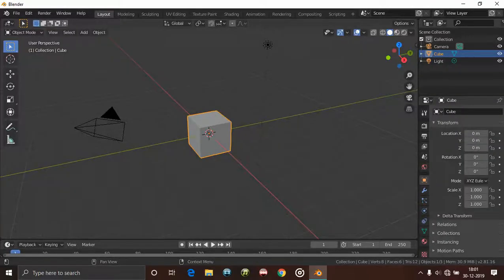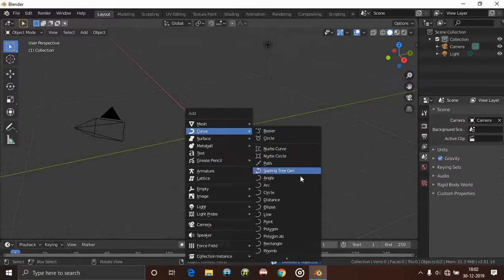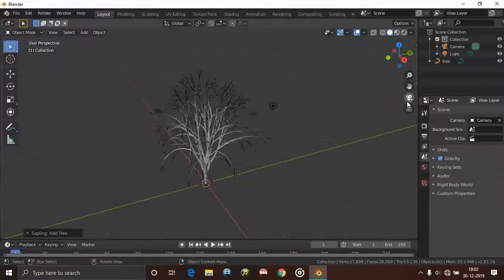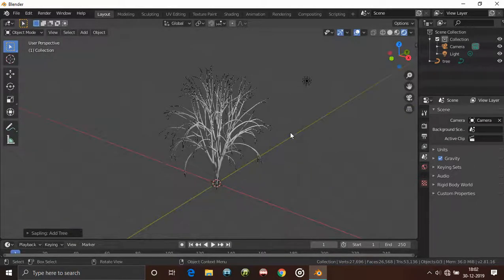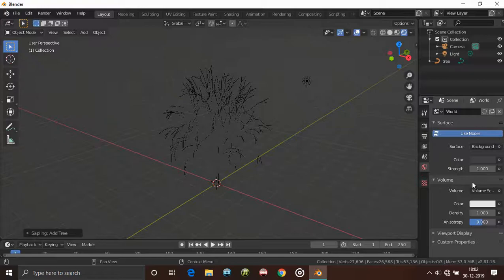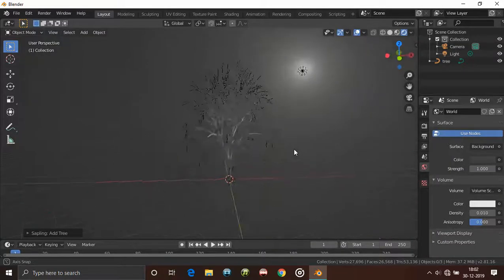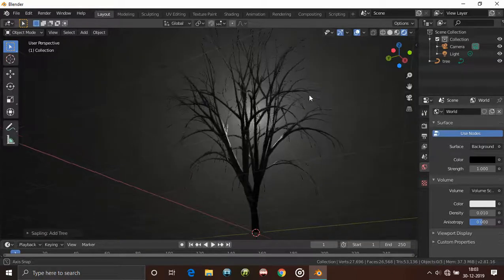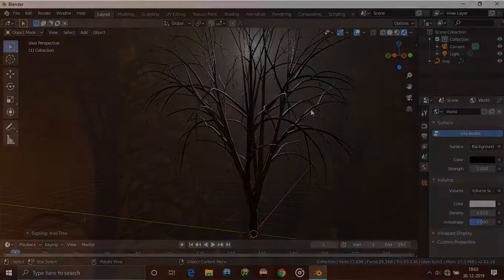How To Add Volumetric Lighting to scene in Blender 2 8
A 2-minute follow through tutorial to add volumetric lighting to your scene in Blender 2.8.

There's nothing else to say.

except.